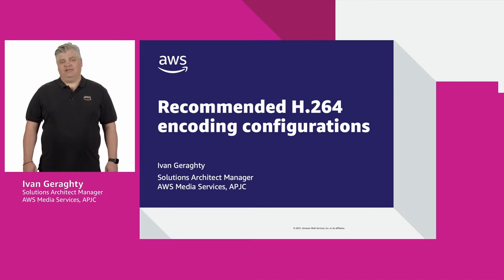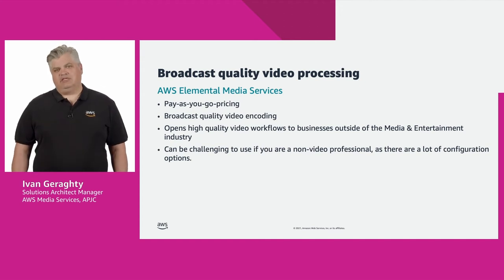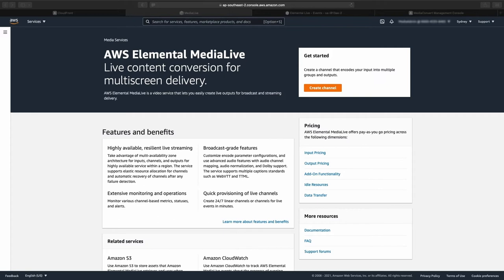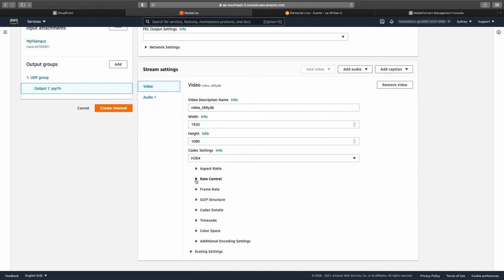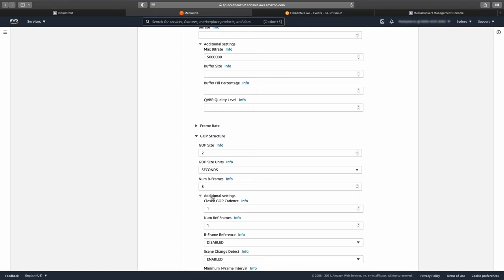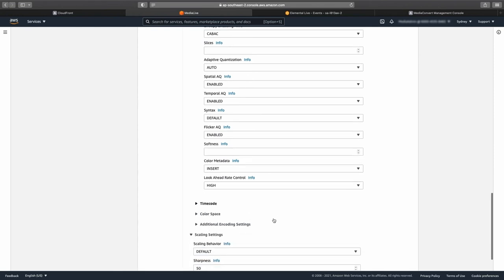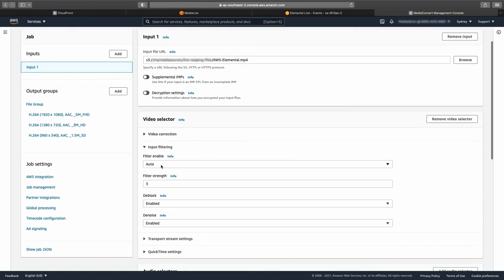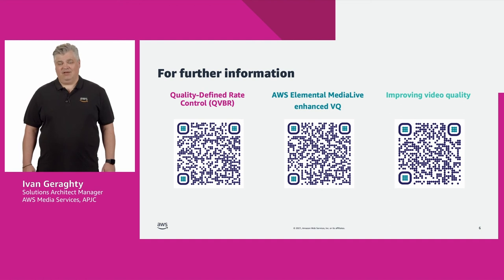AWS for M&E Video Tutorials: Recommended AVC/H.264 Encoding Configurations for AWS Media Services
Learn from AWS media and entertainment experts. AWS Elemental products and services encode video for distribution over the internet, compressing a video source into smaller versions. Set encoding configurations for the devices and network conditions you want to support for both live and on-demand video workflows. Configurations for AVC/H.264 encodes optimize video performance and quality. Video configuration settings are transferable between AWS Elemental Live and AWS Elemental Server for on-premises live and file-based video processing, and between AWS Elemental MediaLive and AWS Elemental MediaConvert for cloud-based live and file-based video processing services.

AWS offers the most purpose-built services for direct-to-consumer (D2C) & streaming to help companies reliably deliver, monetize, and support live and on-demand media over the internet, and bring unparalleled experiences to screens everywhere. Explore to learn more.

AWS Elemental MediaLive
AWS Elemental MediaConvert
AWS Elemental Live